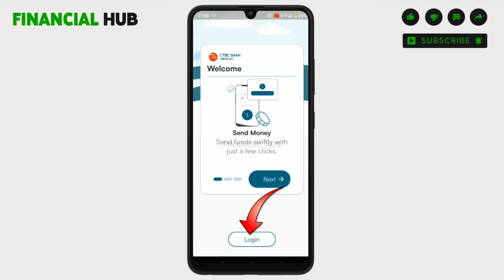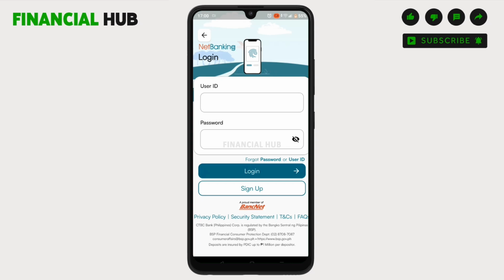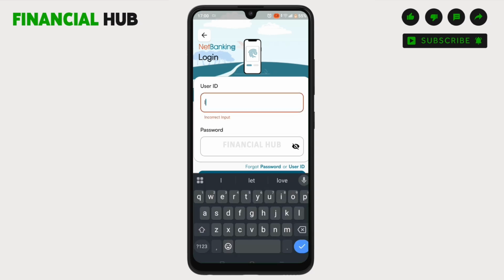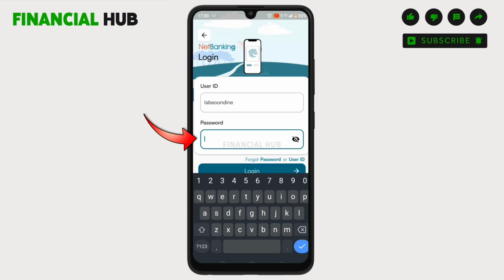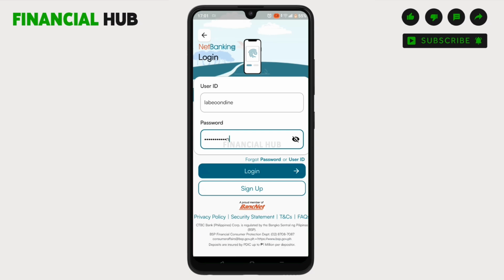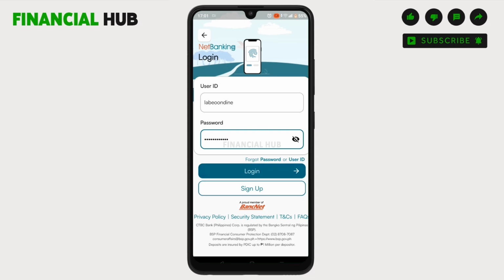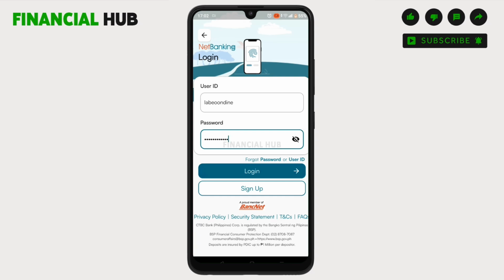How To Login CTBC Bank Mobile App 2025 | CTBC Mobile Banking App Sign In Guide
In this video, we'll guide you through the steps to log in to your CTBC Bank mobile app, ensuring a secure and smooth banking experience. Whether you're using an iPhone or Android device, follow along to access your account, check balances, transfer funds, and more.​